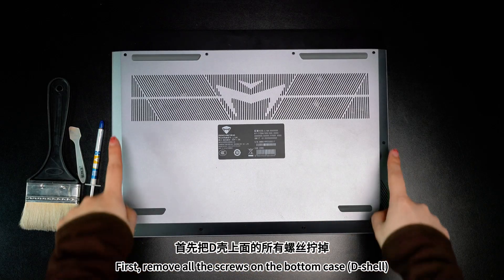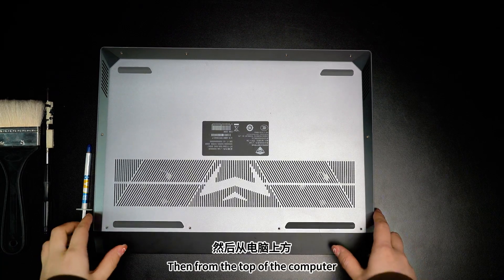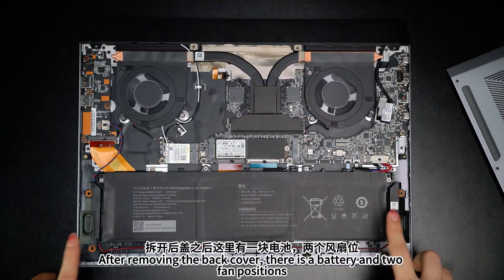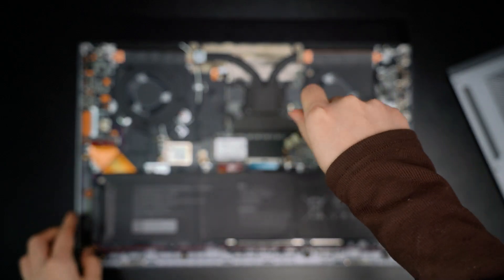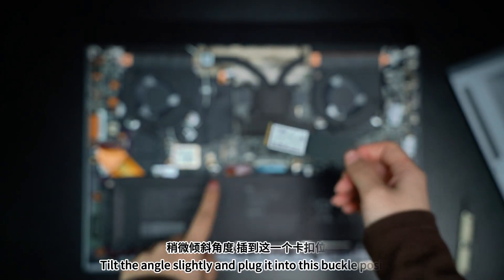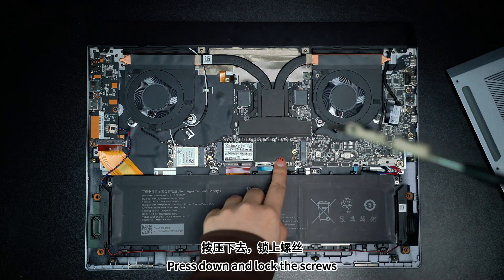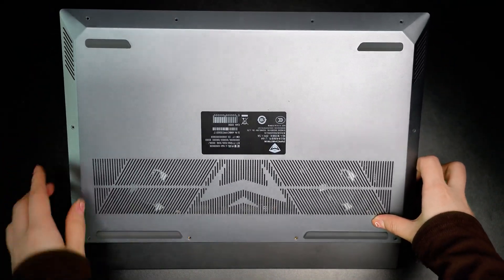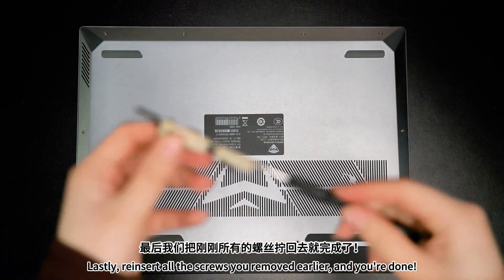Machenike L16Air laptop Solid state drive upgrade tutorial#Machenike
Machenike is a professional e-sports brand invested by Haier Group and one of the strategic partners of Alibaba Group. It was successfully listed in September 2017 and became the first listed company of professional gaming hardware in China.